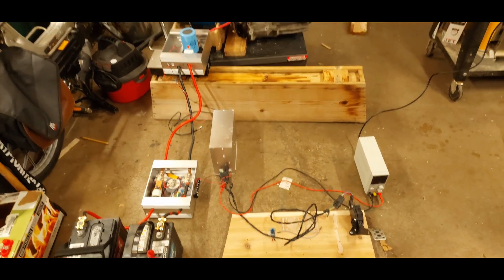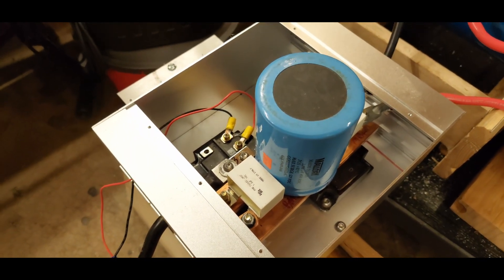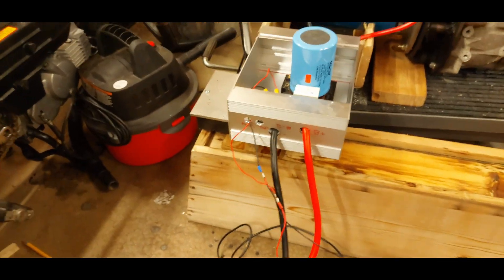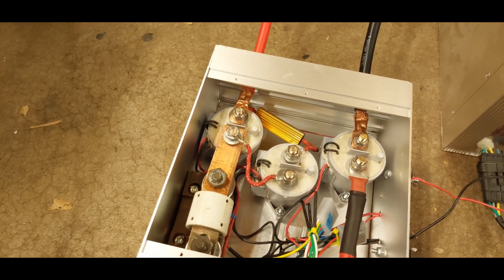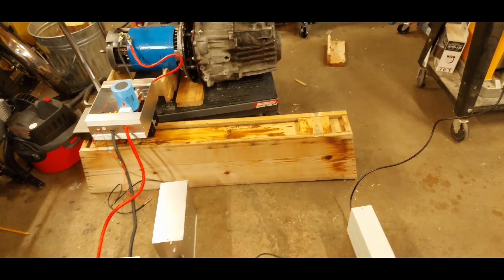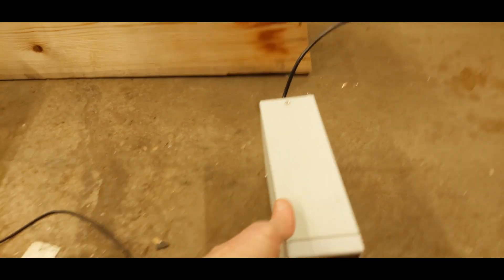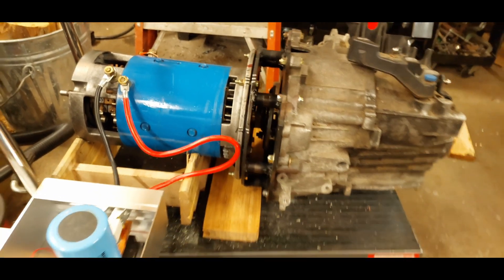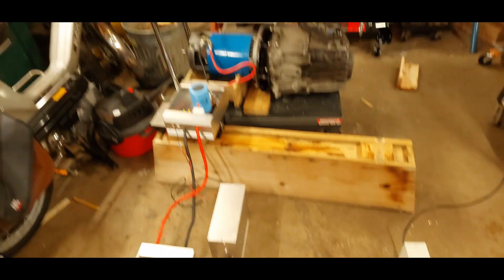EV Volvo Conversion: End to End Component Test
Here's where I string all the stuff I've been building and hacking together in one end-to-end test. AND IT WORKED!